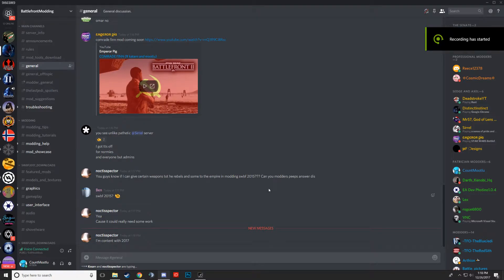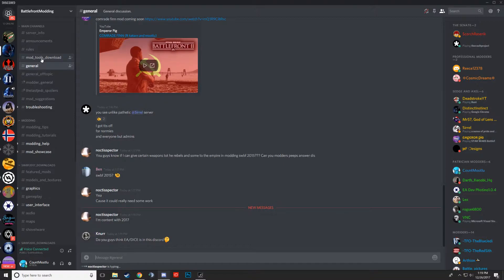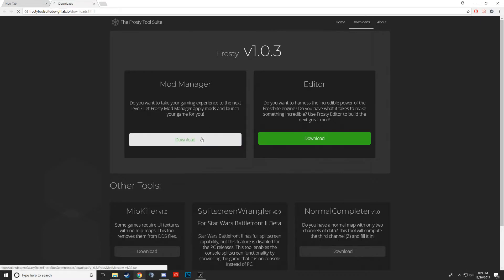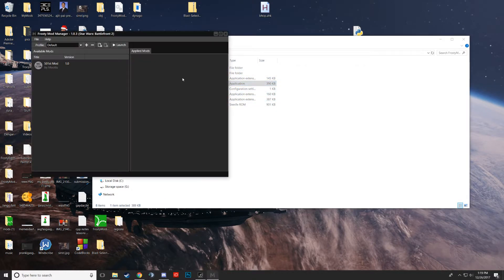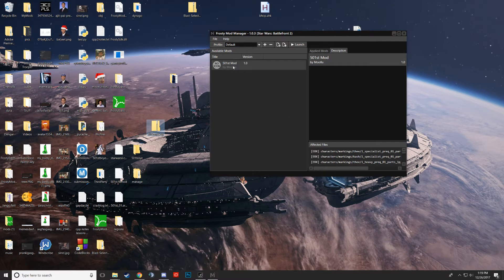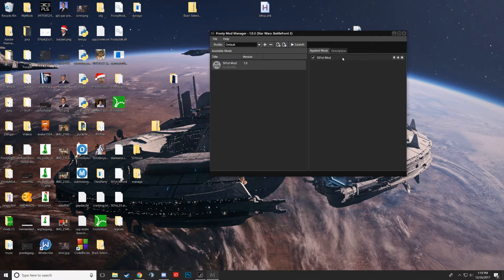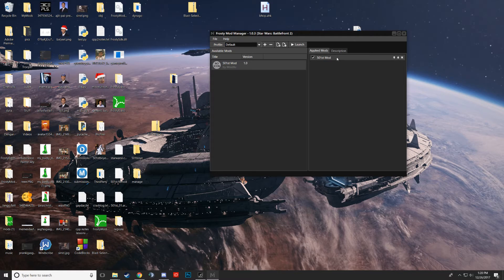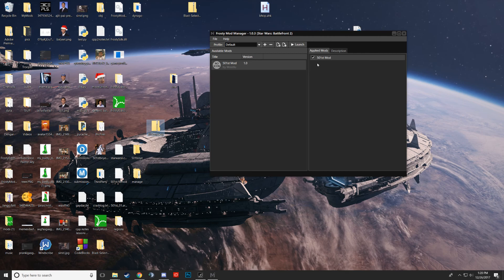HOW TO INSTALL BATTLEFRONT 2 MODS